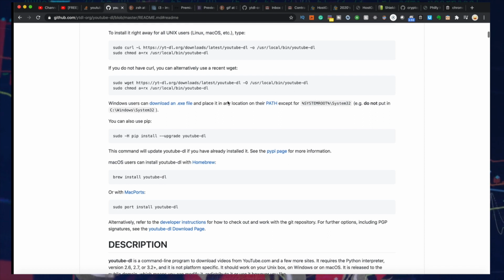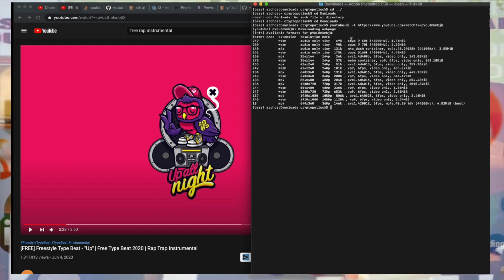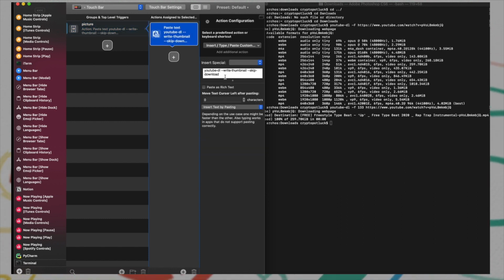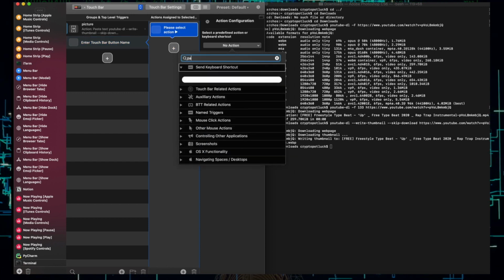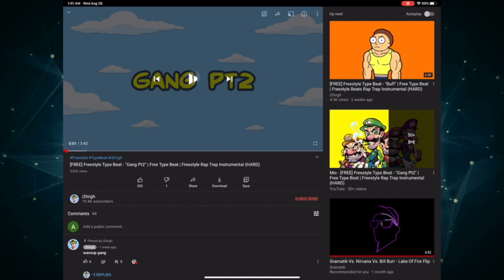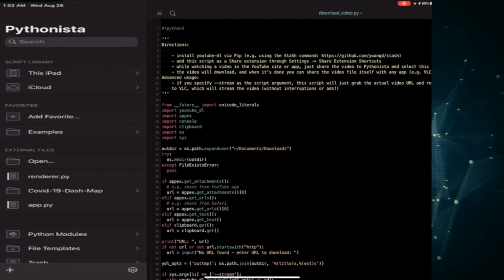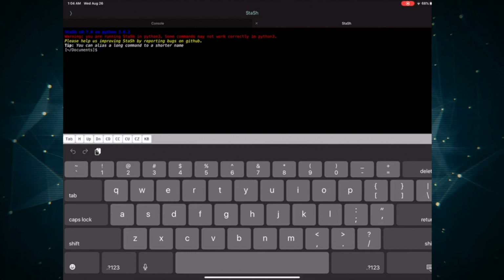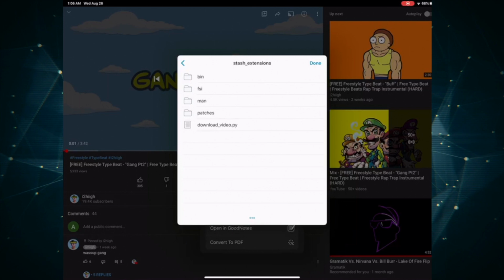pip install youtube-dl [MACBOOK] [IPAD] [IPHONE]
0:15 Intro
0:15-6:30 Install on Terminal
6:30-11:16 Install on IPad

MACBOOK
Pip Install Youtube-DL

IPad/Phone
Pythonista